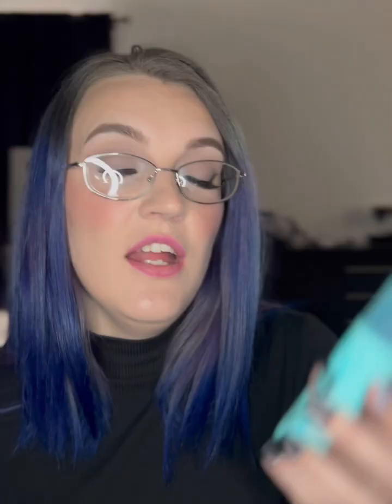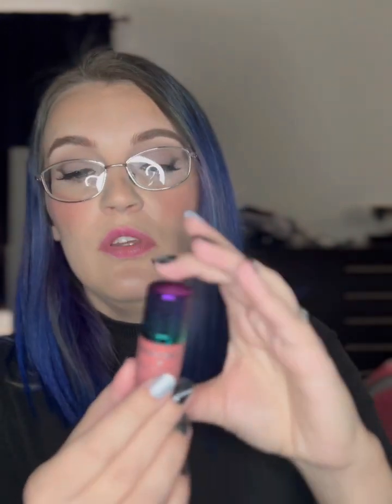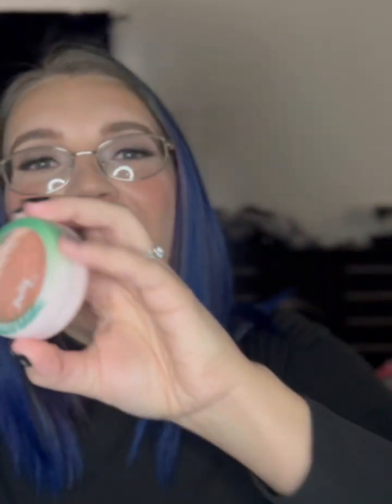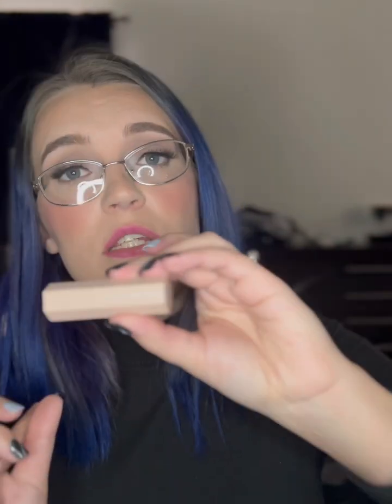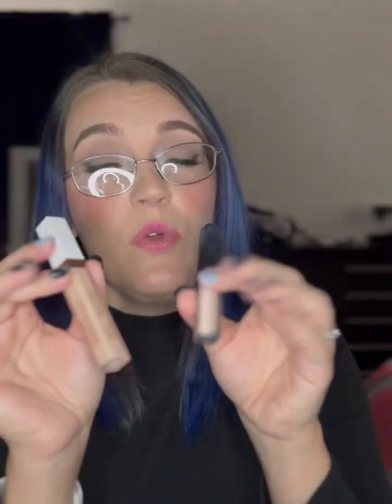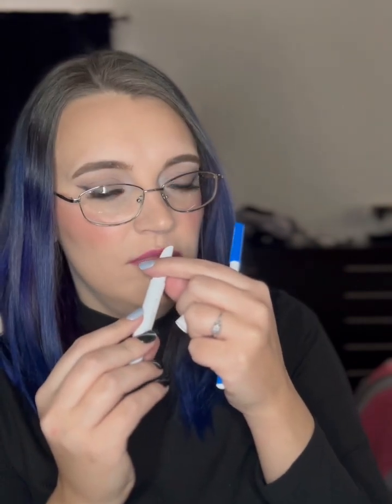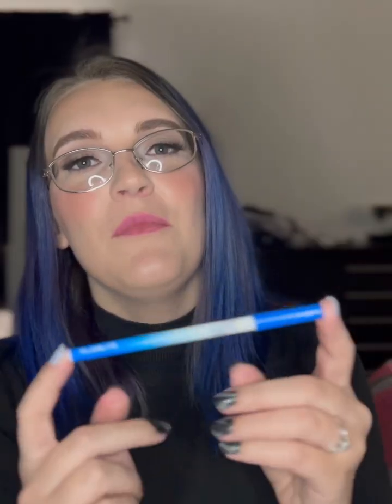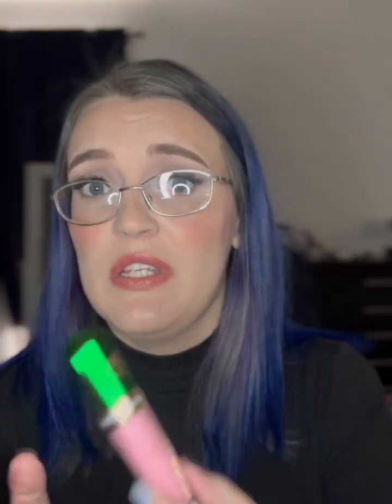Project Pan January 2023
Project Pan January 2023- I like these products. I love some of these products. So I’m gonna get through them this month! Or…. Something like that! Update will be at the end of the month.

Where I got the project panning idea: @itsjustSteph and I love her content!

Hello, my name is Jackie and I’m a busy Mama! I love manicures, makeup, and chatting with other mamas! Welcome to the Makeup Corner where we take breaks for our mental health and love ourselves. Please be polite! This channel is meant to destress, NOT to stress each other out! Enjoy and have fun during your mama break!

Social Media Links:

-Facebook VIPs-

Interested in my manicure? I am a Brand Ambassador for Red Aspen and their nail dashes are my ALL-TIME FAVORITE nail product. I do make a commission on any purchases made through this link and any support is appreciated.